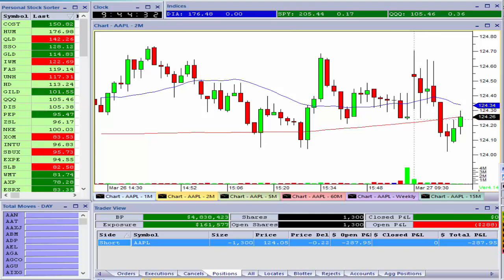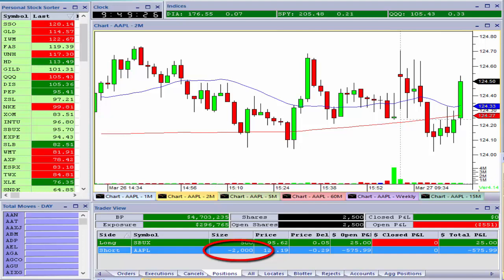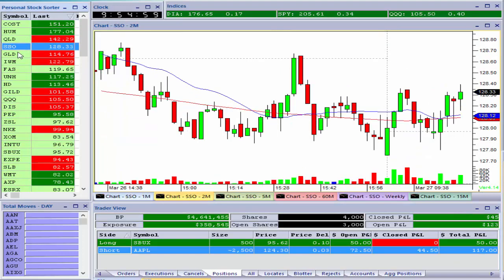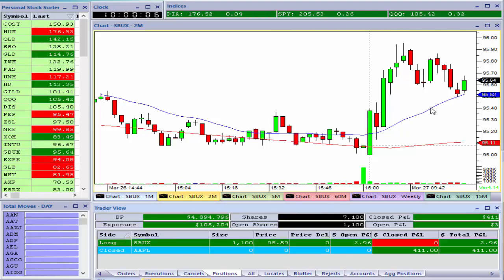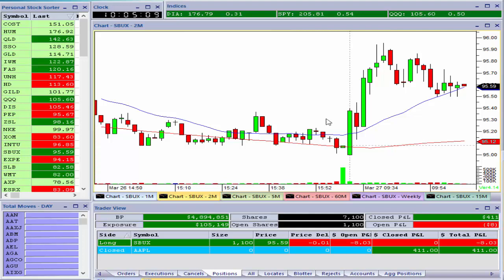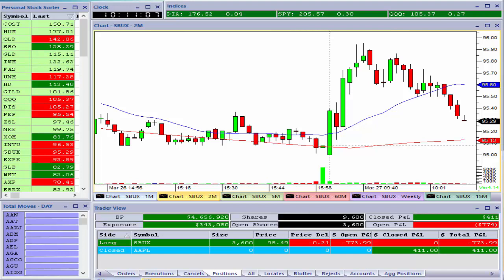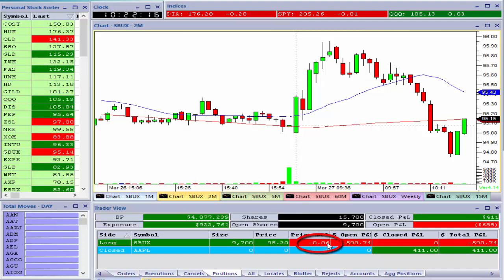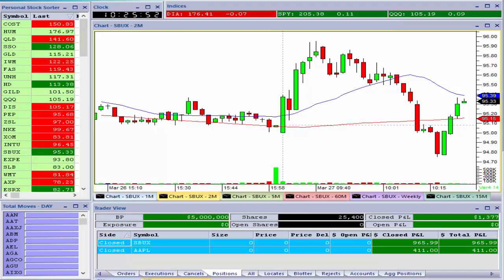My Battle with Starbucks (SBUX) Look Who Wins!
In this live trading session, Oliver gets into a battle with Starbucks, Inc. (SBUX), which always gets his juices flowing. Watch a master trader use his market making skills to work SBUX over.

Oliver's unique style of trading has been often called the ATM Approach to Trading, because of his high daily consistency with profitability. Watch, Listen and Learn this style directly from Oliver during his live trading sessions available to you free right here on his channel.